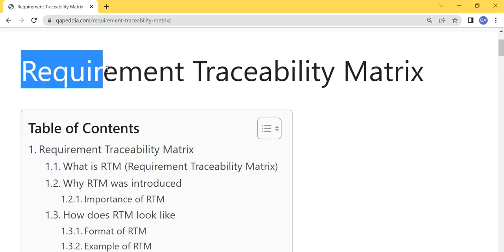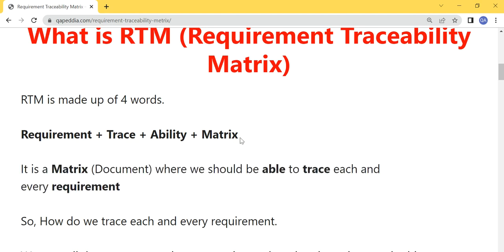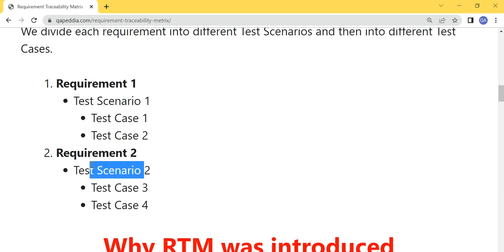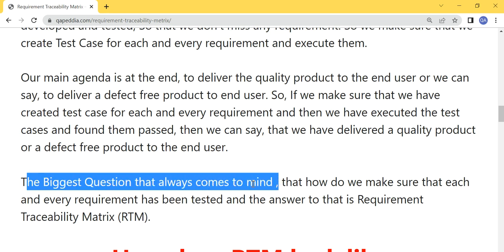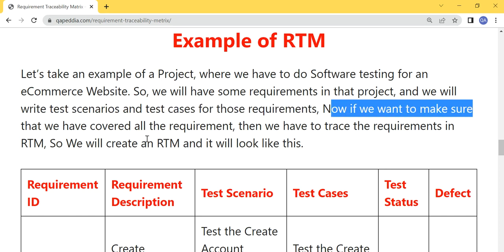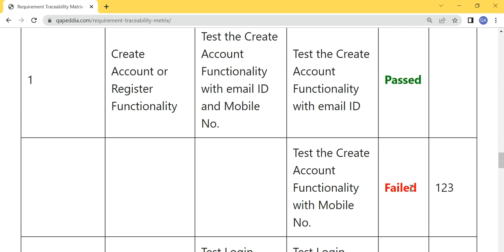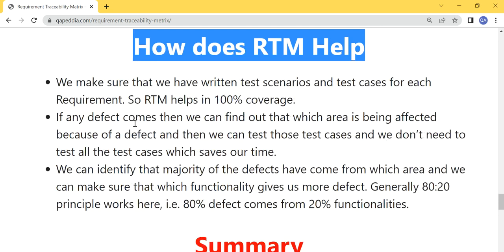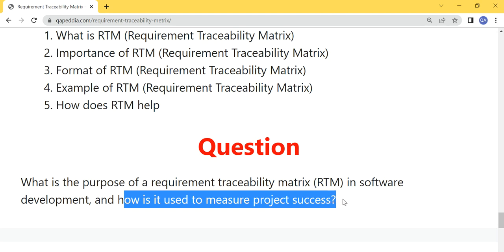What is RTM | Requirement Traceability Matrix | QA Peddia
What is RTM (Requirement Traceability Matrix)
Importance of RTM (Requirement Traceability Matrix)
Format of RTM (Requirement Traceability Matrix)
Example of RTM (Requirement Traceability Matrix)
How does RTM help